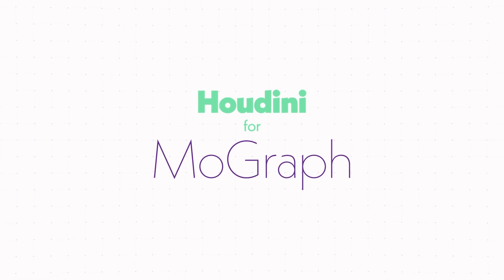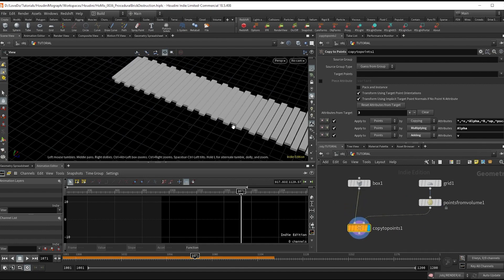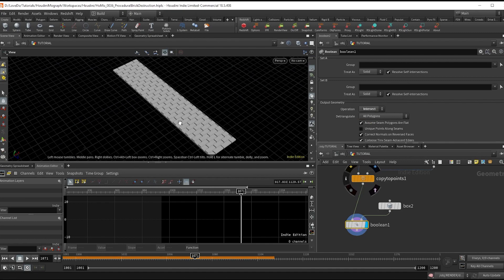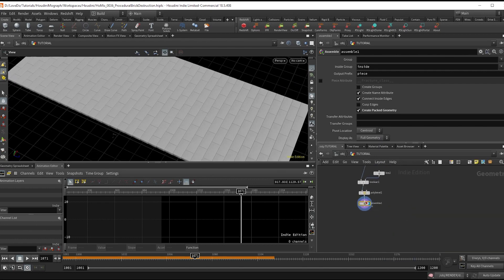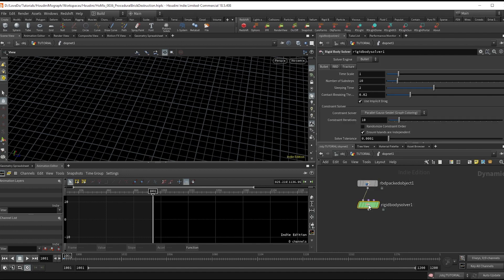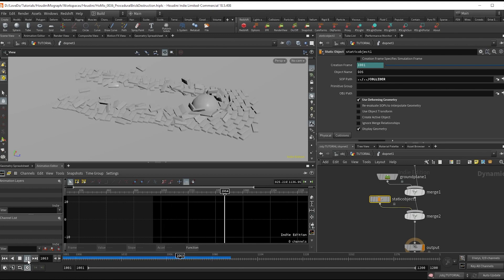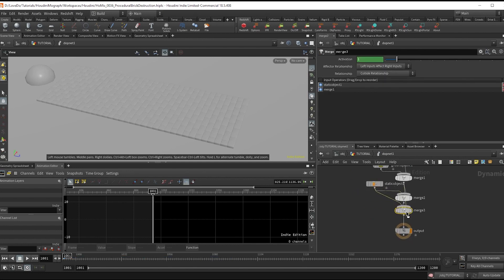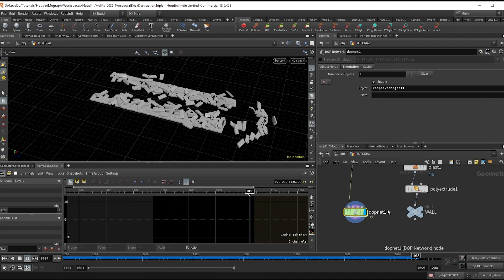Procedural Brick Destruction - Houdini For MoGraph Ep0036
New Portfolio Site is Learn how to procedural create a brick street and then immediately destroy it.